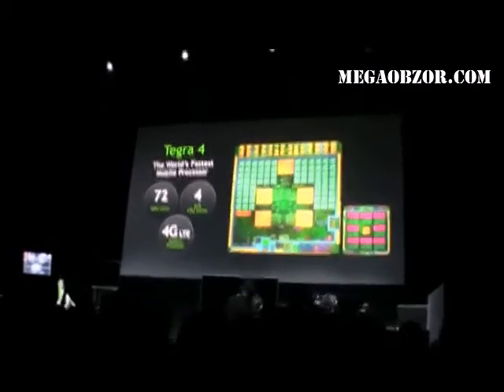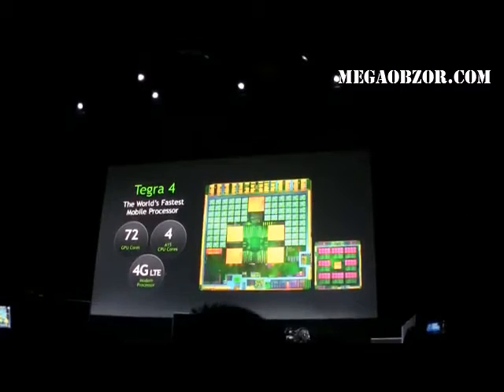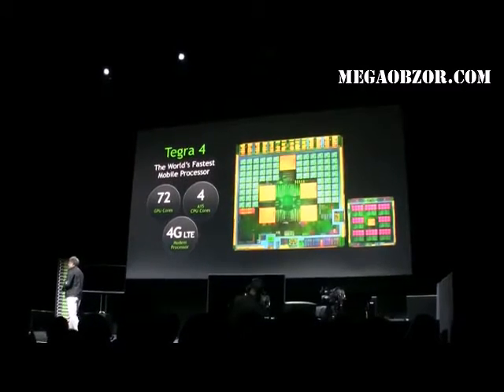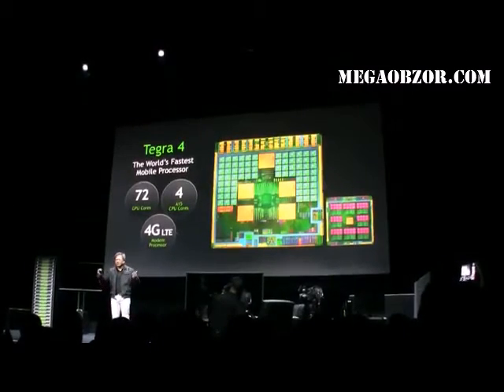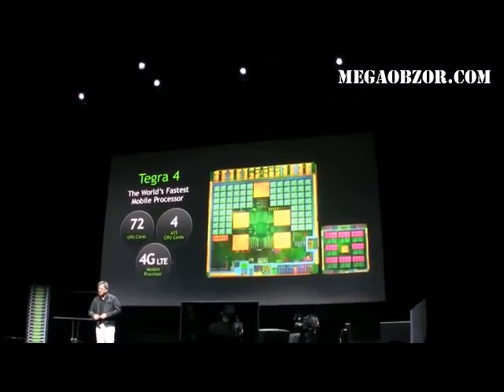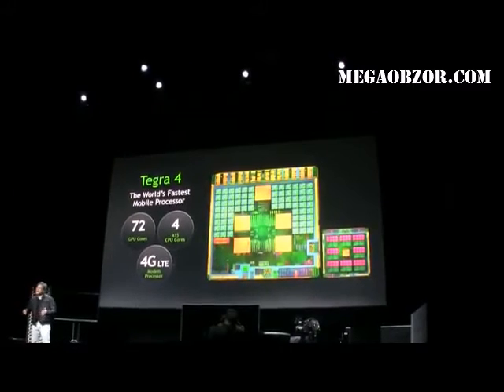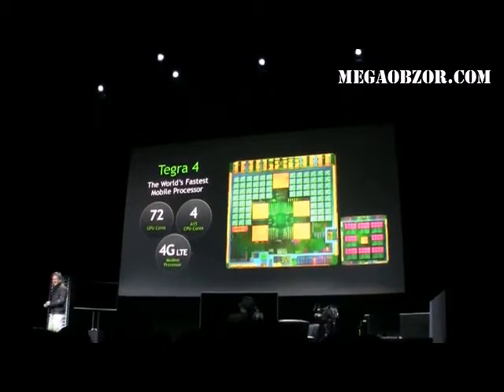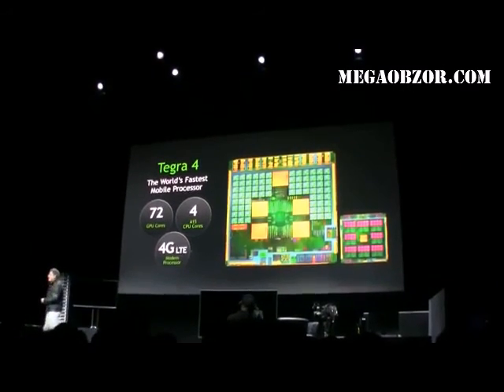NVIDIA Tegra 4 official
Offical presentation NVIDIA Tegra 4, great mobile CPU on CES 2013